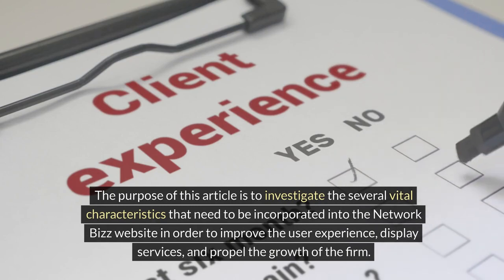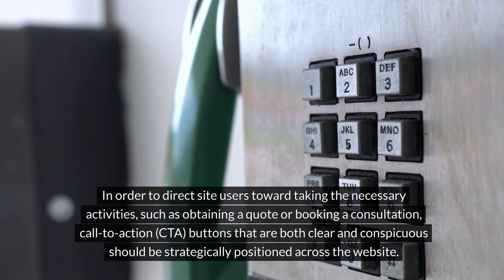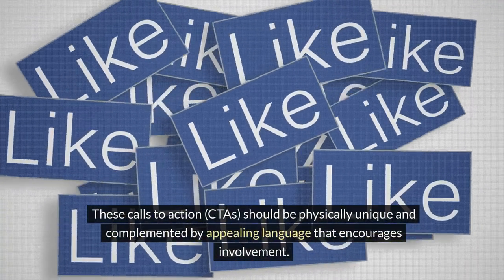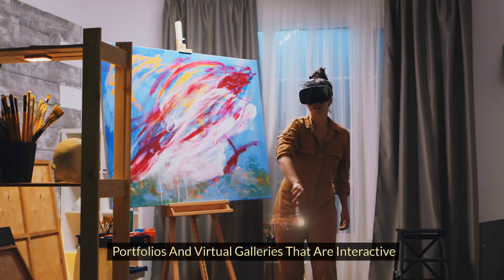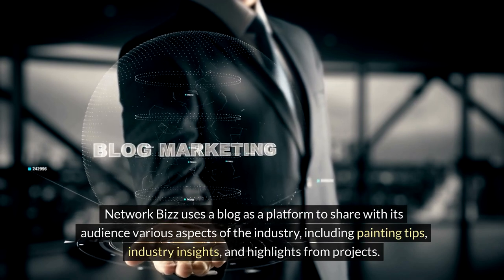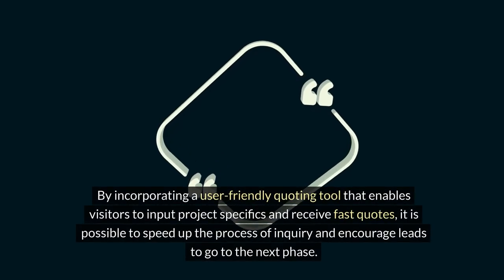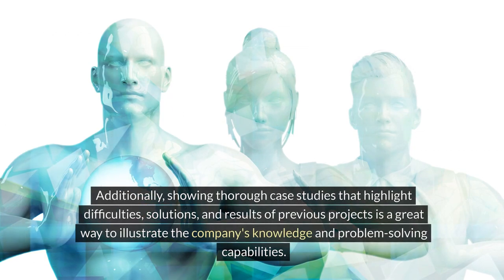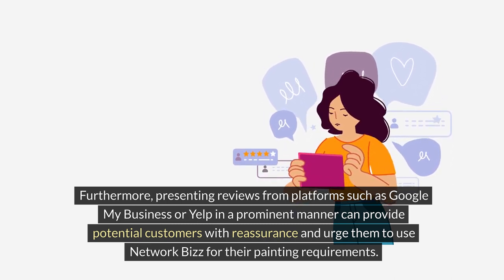Features For A Modern Painting Company Website Design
Looking to revamp your painting company's online presence? Look no further! In this video, we explore the essential features for a modern painting company website design. In today's digital age, having a visually appealing and user-friendly website is crucial for attracting potential clients and showcasing your services. From vibrant color schemes to intuitive navigation, we'll delve into the elements that make a painting company website stand out.

Discover how incorporating high-quality images of past projects can instill trust and confidence in potential customers. Additionally, we'll discuss the importance of mobile responsiveness and how it can significantly impact your website's performance and user experience.

Join us as we delve into the world of website design for painting companies and unlock the secrets to creating a captivating online presence. Whether you're a seasoned professional or just starting in the industry, this video will provide valuable insights to help you elevate your painting company's website to the next level. Don't miss out on this opportunity to learn how to optimize your online presence and attract more clients!